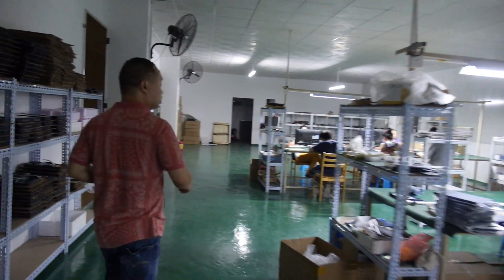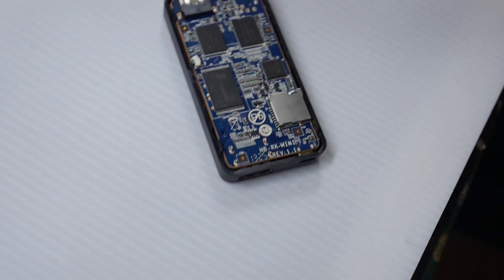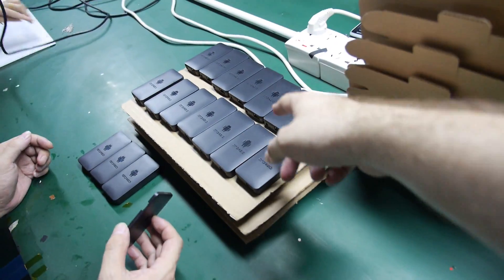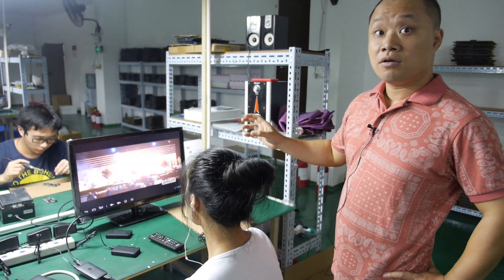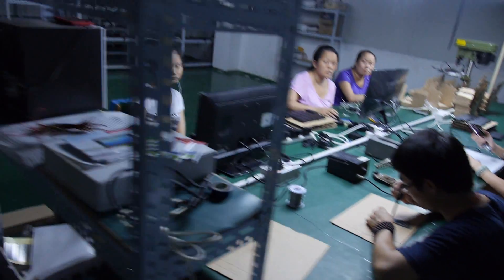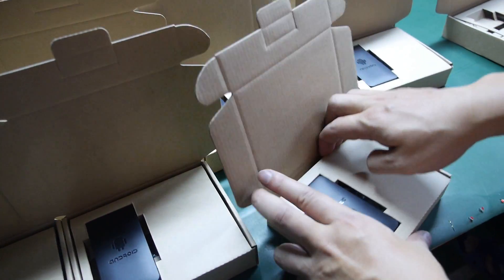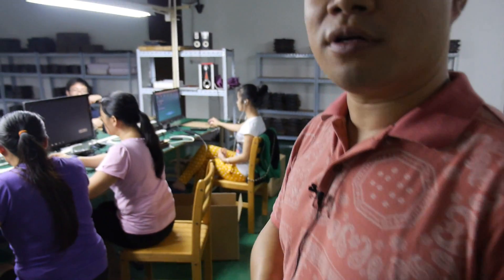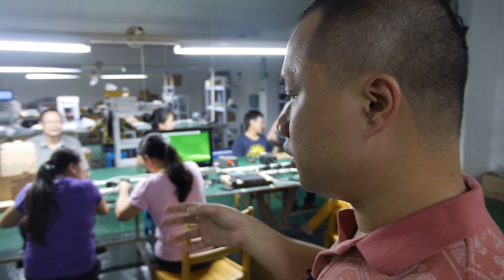RK3188 Mini PC HDMI Stick Factory Assembly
Here's how the RK3188 Quad-core HDMI Stick Mini PC is being assembled. The first part of the process involves attaching a components to the PCB. The next part of the assembly process involves putting the PCB in the case and attaching the cover. The next part of the manufacturing process involves testing and powering on the Android mini pcs. The final part of the process involves packaging and delivery.